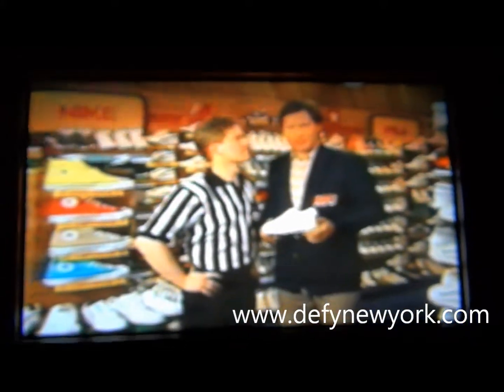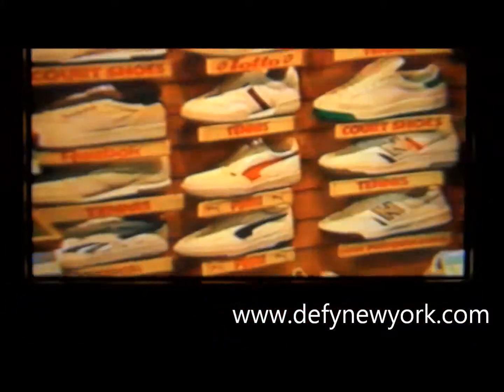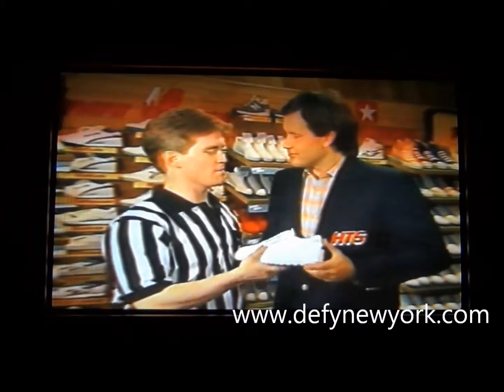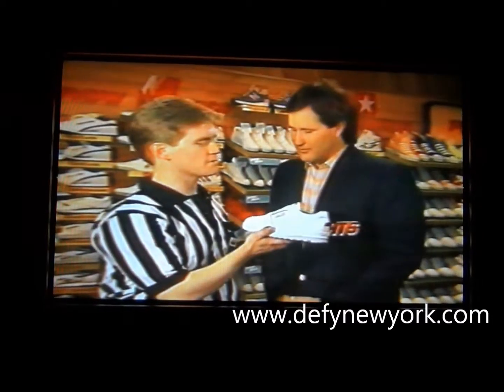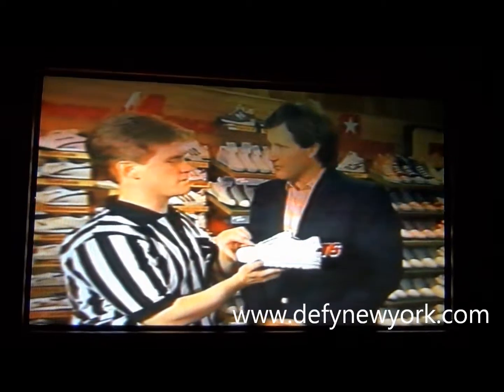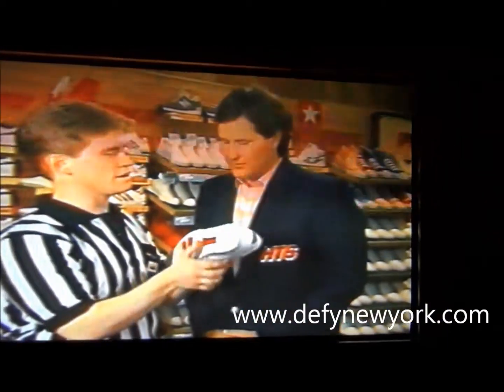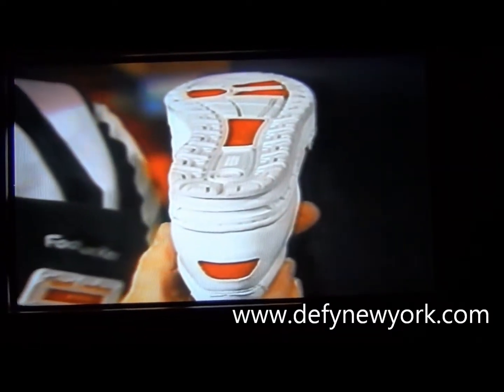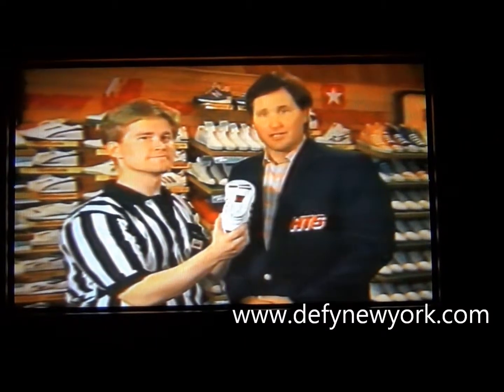SNEAKER HISTORY: 1987 Footlocker Presents The Avia 745 Tennis Shoe